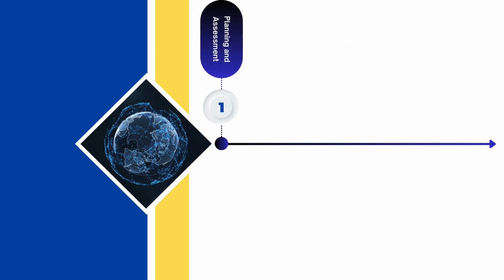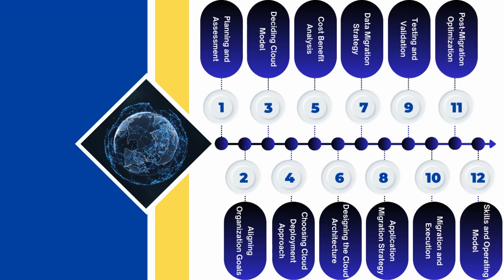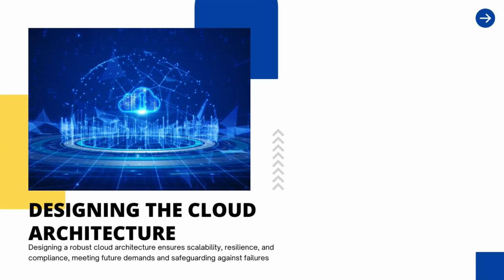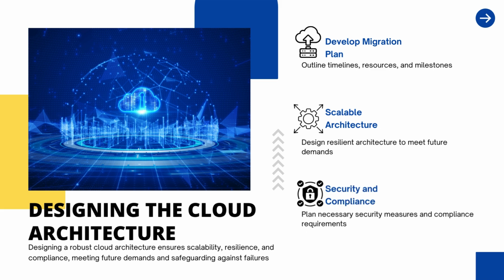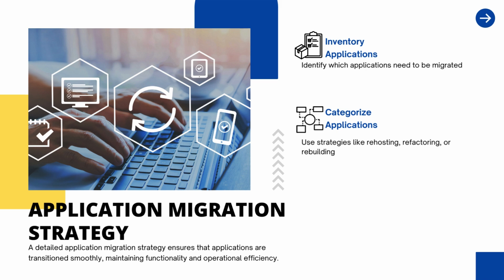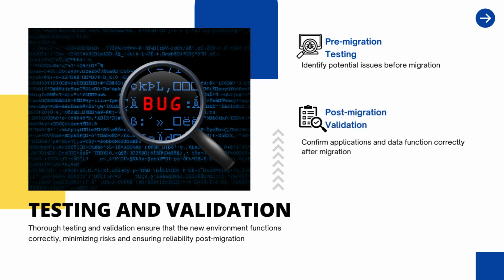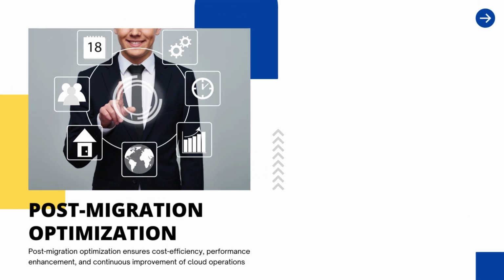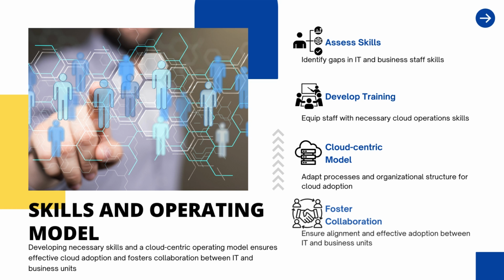Mastering Cloud Migration: The Ultimate Strategy Guide [1]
Discover the essential strategies for successful cloud migration in our comprehensive guide! In this video, we explore the best practices and methodologies to ensure a smooth transition to cloud computing. Whether you're a business leader, IT professional, or simply interested in the evolving landscape of technology, this guide will provide you with valuable insights into planning, executing, and optimizing your cloud migration. Learn about the different cloud models, migration tools, and the critical considerations to keep in mind throughout the process. Join us as we delve into the world of cloud computing and empower your organization to harness its full potential. Don't miss out on the key strategies that can make your cloud migration seamless and efficient!